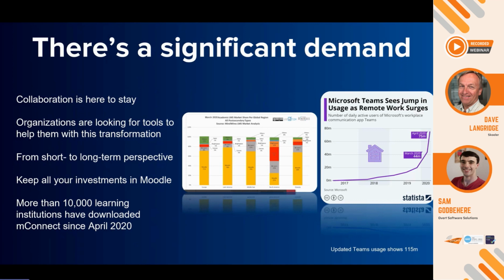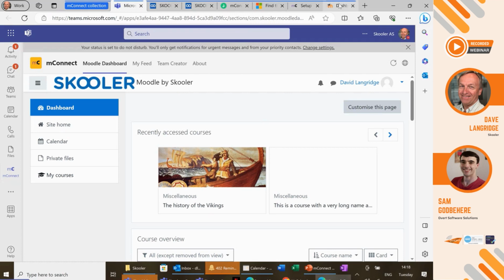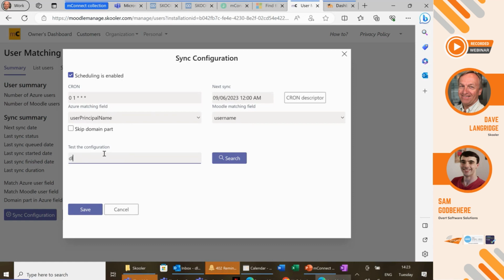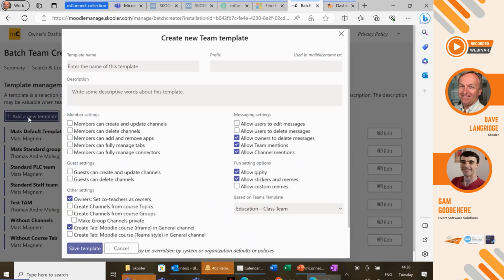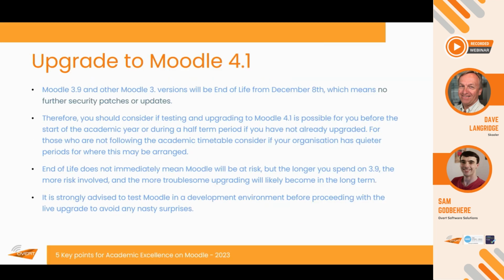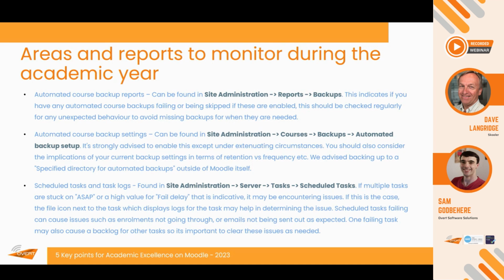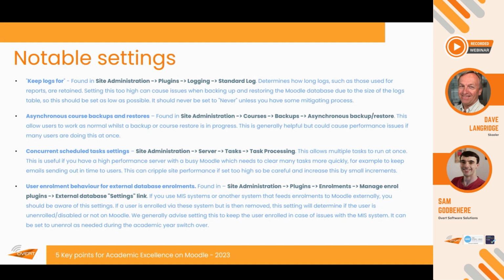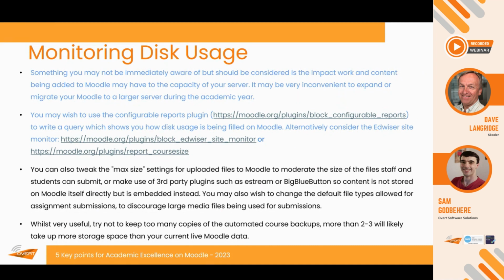Overt & Skooler Webinar - Mastering Moodle: Essential Tips for a Year of Academic Excellence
The mConnect service from Skooler integrates the leading open-source LMS into Microsoft Teams seamlessly for an all-in-one teaching and learning platform.

Overt Software is an educational technology company with over 10 years of expertise in learning management systems and single sign-on solutions. Don't miss our upcoming webinar, "Mastering Moodle: Essential Tips for a Year of Academic Excellence."

Webinar Agenda:
-Introductions from Skooler and Overt Software
-Why we developed the mConnect service
-Our collaboration with Microsoft to build it
-4 key benefits mConnect offers your organization
-Live demo of mConnect's main features
-Overt Software presents "Mastering Moodle: Essential Tips for a Year of Academic Excellence" webinar